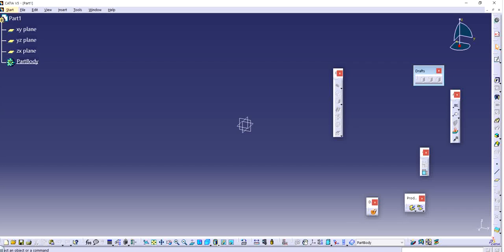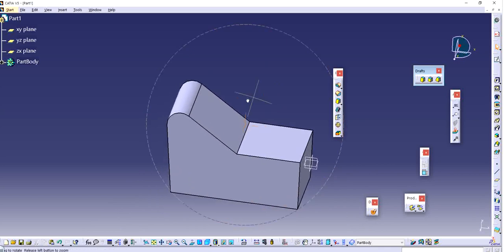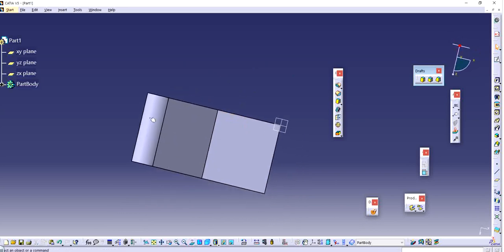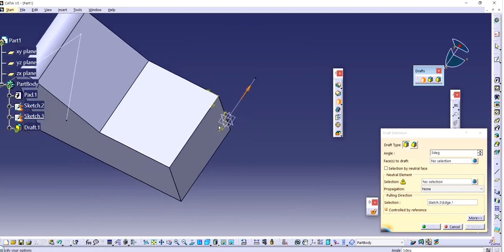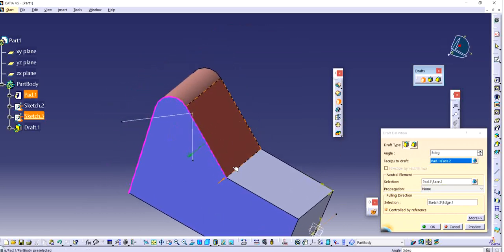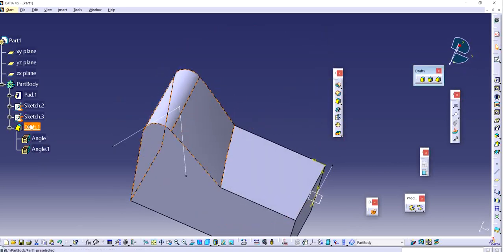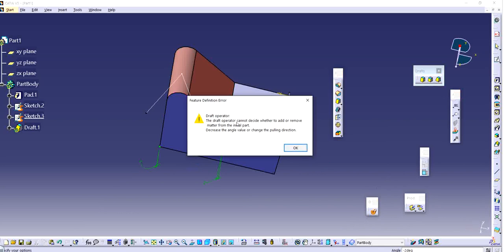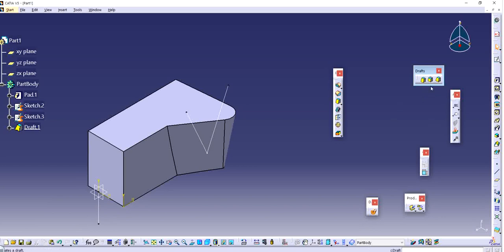CATIA V5 : HOW TO ADD TAPER USING DRAFT ANGLE ?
Learn how to add back taper on a part when required and the difference between draft angle & variable draft angle.